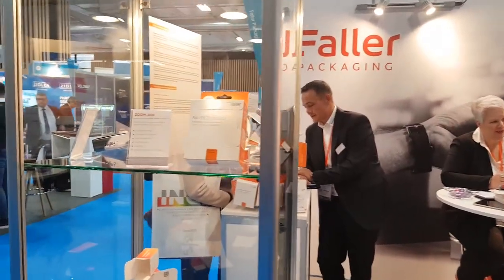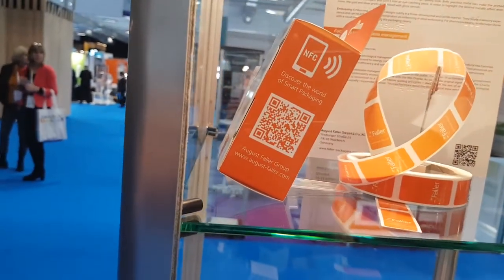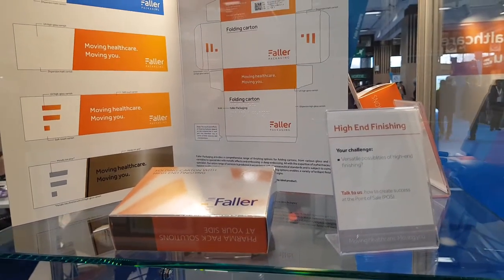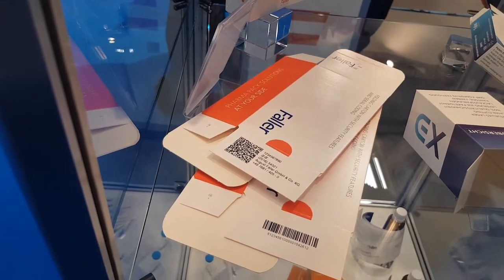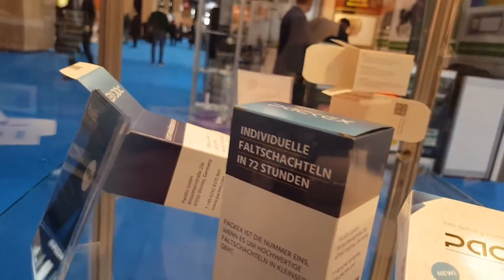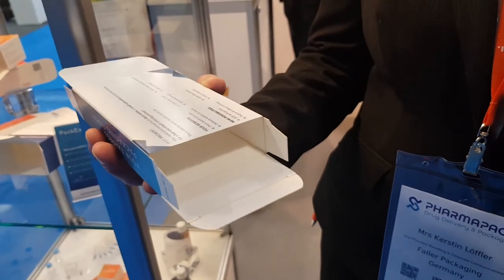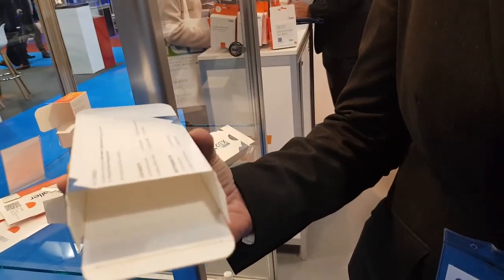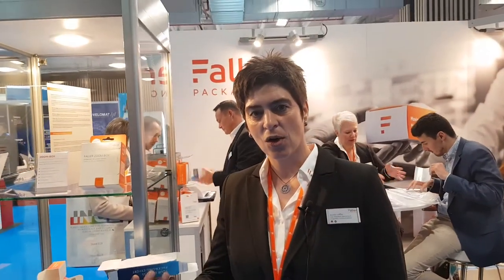LiveWithChaudhrey at Pharmapack2020 Paris with Kerstin Löffler, August Faller GmbH & Co. Feb 2020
It was great to catch up with Kerstin Löffler from August Faller GmbH & Co. KG at Pharmapack2020 Pharmapackeu pharmapack Paris where she talked me through their various packaging solutions, including, Zoom-Box, High End Finishing, Serialisation, Multi purpose labelling and Packex, their subsidiary specialising in producing very small quantities of packaging boxes.